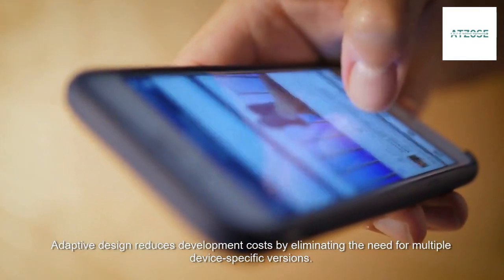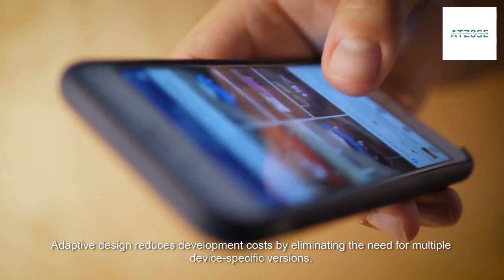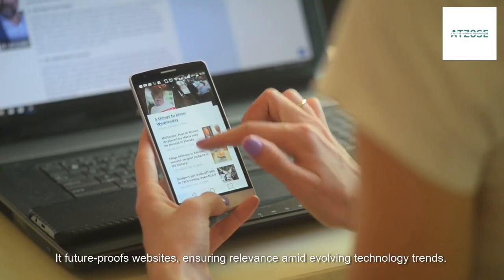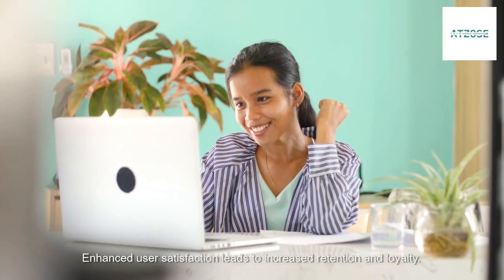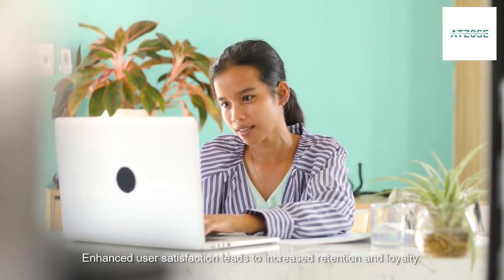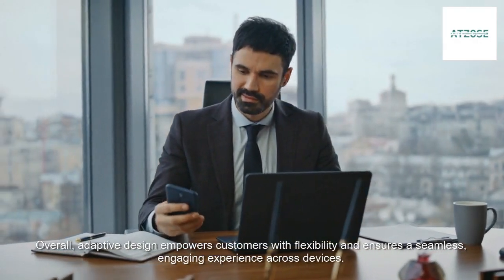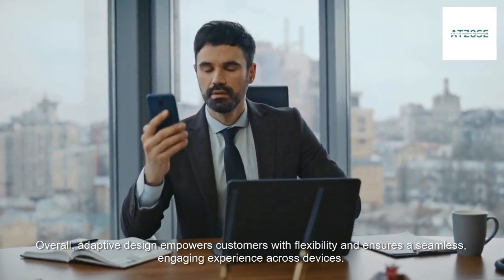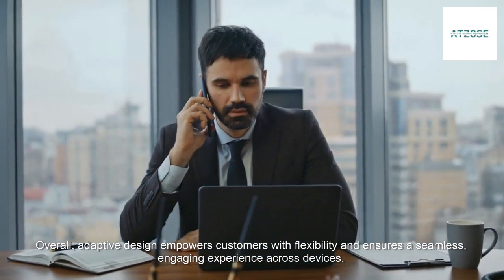Unlocking Seamless Experiences: The Power of Adaptive Design for Customers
Discover the magic of adaptive design – seamless experiences across all devices!